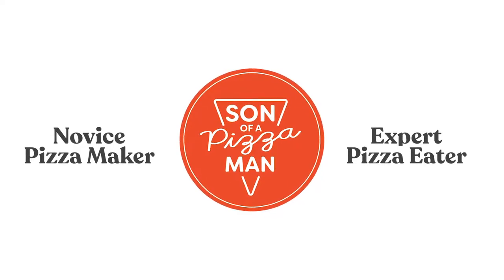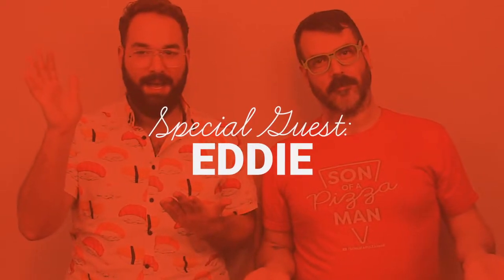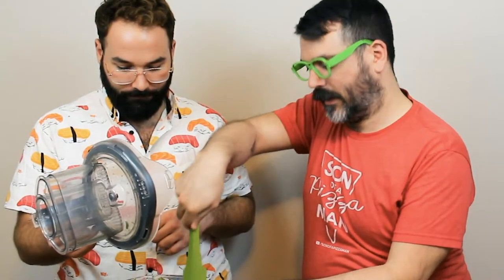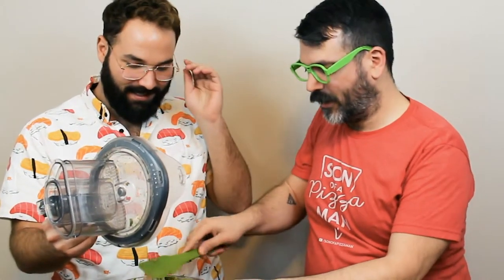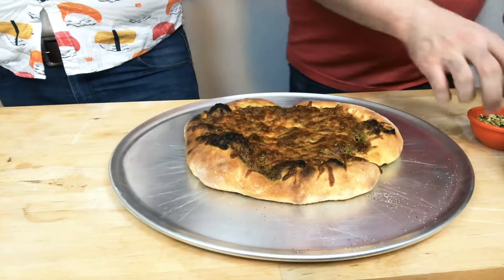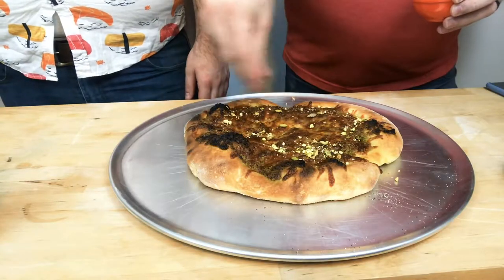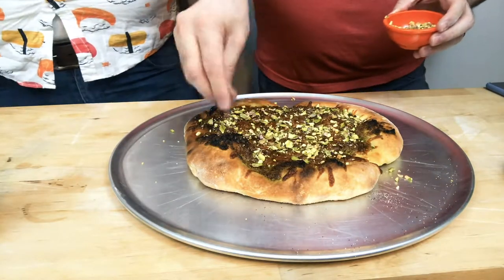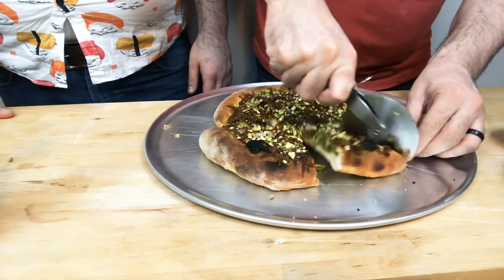Pistachio Pesto Pizza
In honor of National Pistachio Day (2/26), I made a pistachio pesto pizza with my buddy Eddie!

dough
1 tsp diastic malt
1 1/4 c water
1 tsp yeast
1 tsp sugar
1 tbsp olive oil
4 tbsp + 1/2 c AP flour
2 1/2 c 00 flour
1 tsp salt

pistachio pesto
1 cup shelled pistachios
3/4 cup loosely packed fresh basil leaves, torn
1/4 cup fresh mint leaves
1 garlic clove
1/3 cup finely grated pecorino romano cheese
1/3 to 1/2 cup extra virgin olive oil
1/4 teaspoon salt

pizza
12 ounces fresh mozzarella cheese, torn into pieces
2 ounces pecorino romano cheese, finely grated (plus more for topping)
3 tablespoons honey
2 tablespoons crushed pistachios
a few basil leaves for garnish

DIRECTIONS:
Place a pizza stone inside you oven on the middle rack. Preheat the oven to 500 degrees F. You most definitely need a pizza peel for this – or at least something to easily transfer your dough to your stone.

In a large bowl, mix together the water, yeast and honey. Let that sit and get foamy, about 10ish minutes. During that time, I like to get out all of my pizza ingredients and measure them out – because this dough doesn’t have to rise! You want everything measured out and ready to top so you can quickly transfer the dough to the stone.

After 10 minutes, stir the flour and salt into the yeast mixture. Stir until the dough comes together, first using a spoon and then using your hands. If the dough is REALLY sticky, use a little more flour until it becomes silky, adding 1 tablespoon of flour as needed. Flour your workspace and knead the dough a few times with your hands. Let it sit for 5 minutes.

Roll the dough out as thin as you possible can – at least 10 inches. If the dough keeps springing back, let it rest another 5 or 10 minutes. Flour your pizza peel VERY well. To transfer the thin dough to your peel, I gently and quickly fold the dough in half and then in half again, pick it up, and unfold it on the floured peel. Spread a layer of pesto on the dough. Cover with the mozzarella and romano.

Open the oven and gently slice the pizza from the peel to the stone – I use a spatula to help if needed. Bake the pizza for 10 to 15 minutes – just keep and eye on it since the oven is so hot and stones can differ. It will be done when the crust is crispy and cheese is golden.

Remove the pizza and drizzle with the honey. Cover with an additional romano sprinkling, the pistachios and basil leaves. Slice and serve.

pistachio pesto
Place the pistachios, basil, mint, garlic and cheese in a food processor. Pulse and blend until the nuts are coarsely chopped, then with the processor on, stream in 1/3 cup of olive oil. Add a little more if necessary, depending on how “spreadable” you want your pesto to be. Taste the pesto and add in the salt, blending once more. This will make a little extra pesto than needed, so store it sealed tightly in the fridge for up to a week.

BECOME PART OF THE FAMILY!

SIGN UP FOR THE NEWSLETTER!

LET'S GET SOCIAL!

CREDITS!